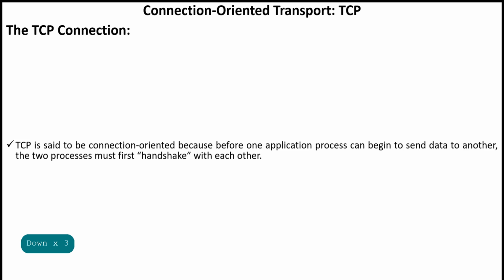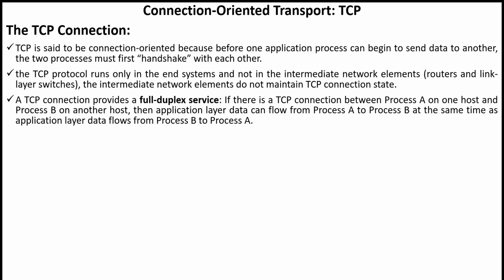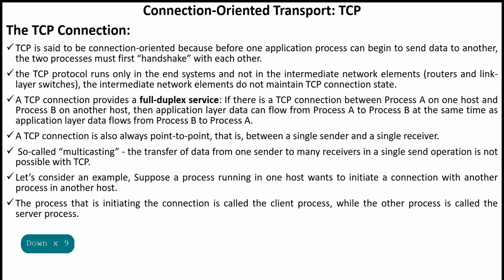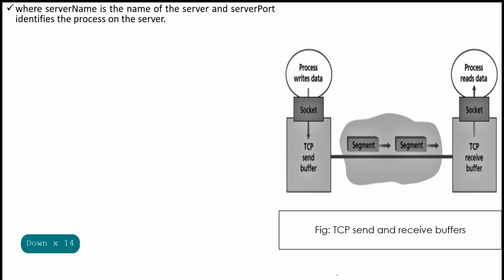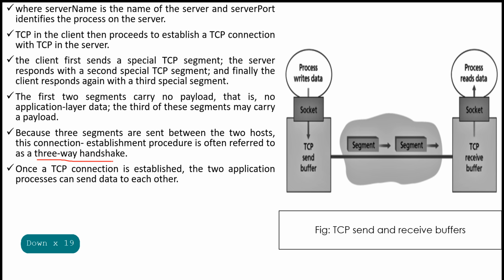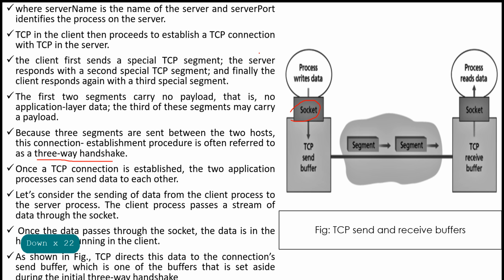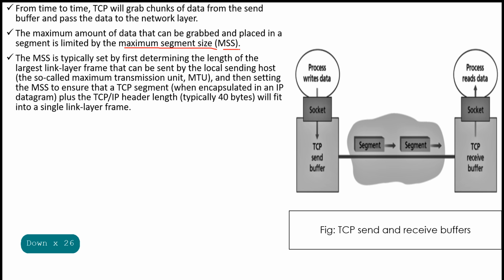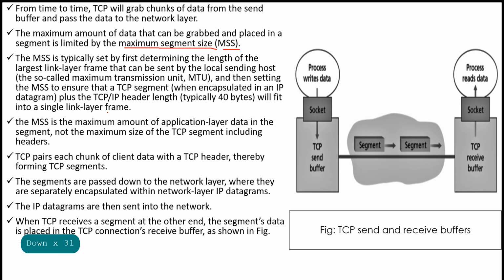18cs52_m2_TCP connection